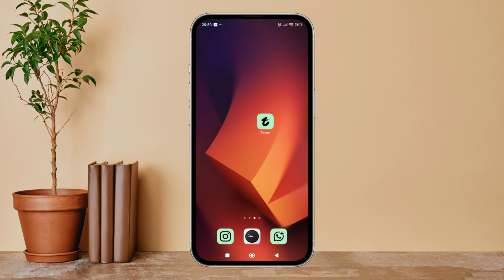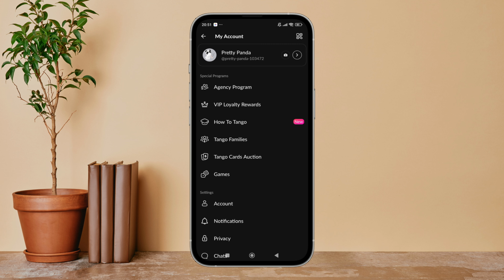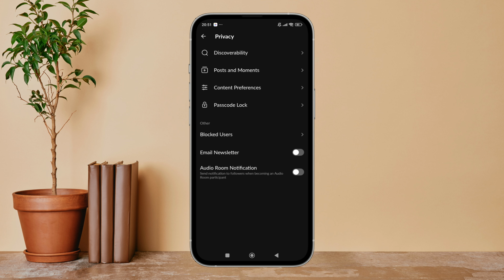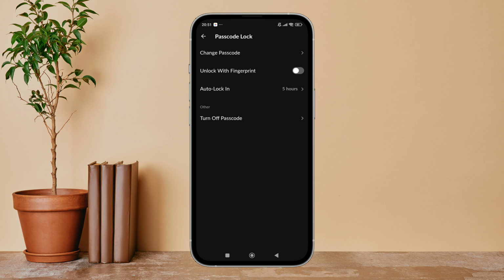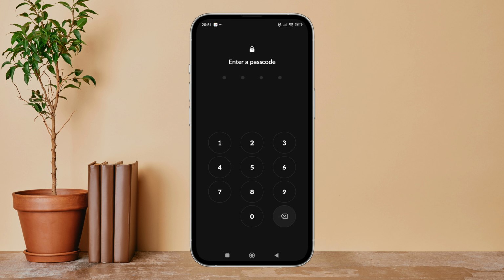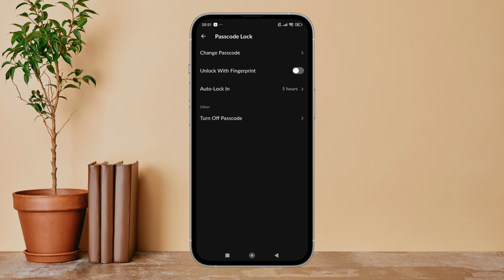Change Passcode Lock on Tango. |Technologyglance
Want to update your passcode lock on Tango? This step‑by‑step guide shows you how to change your current passcode to a new one using the updated 2025 Tango app. Whether you’re enhancing security or forgot your old code, we’ll walk you through disabling the old passcode and setting up a new one in privacy settings. Keep your account secure and easy to access with the latest interface. Follow along to update your lock in minutes.